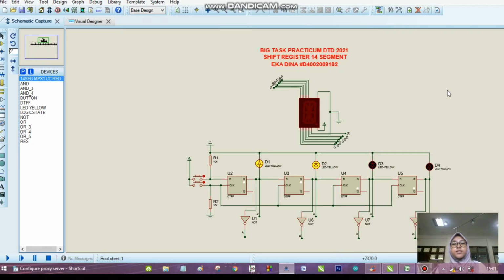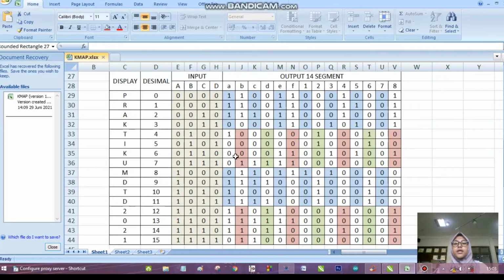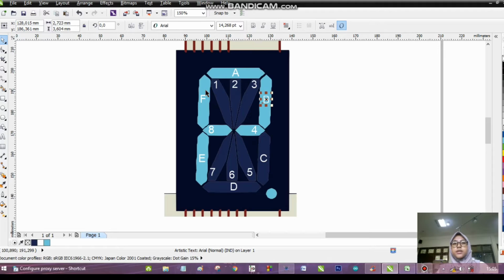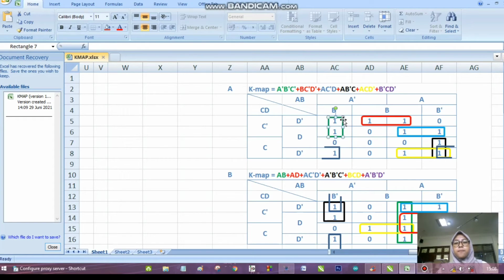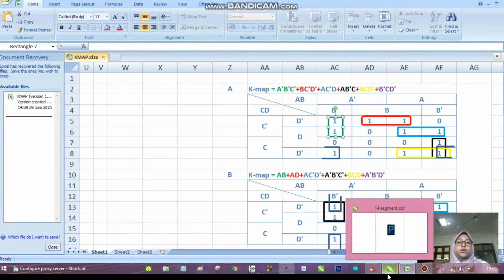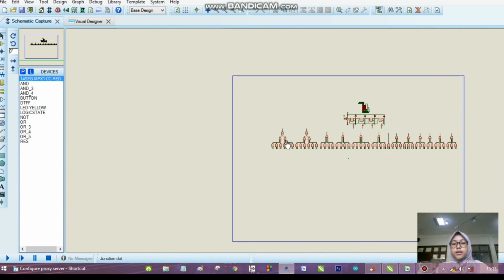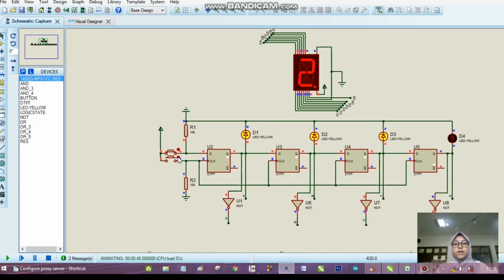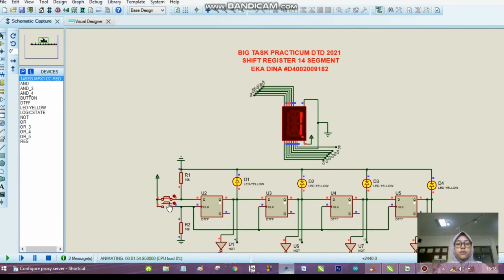Tugas Besar DTD_14 Segment_D4002009128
Name : Eka Dina
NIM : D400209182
Class : I